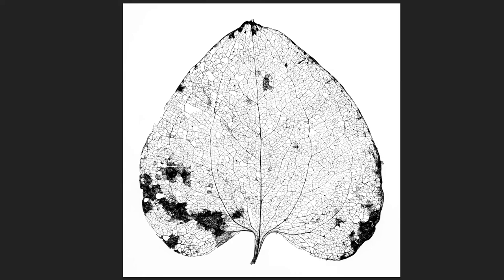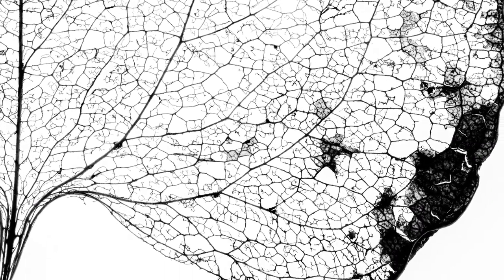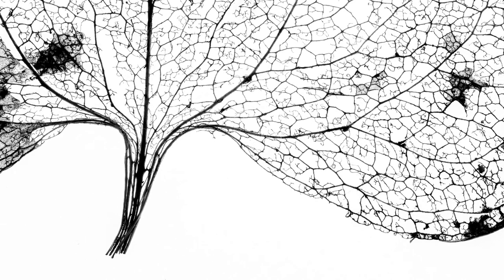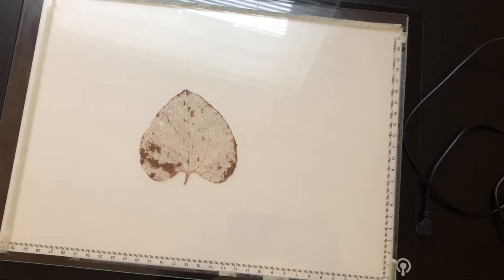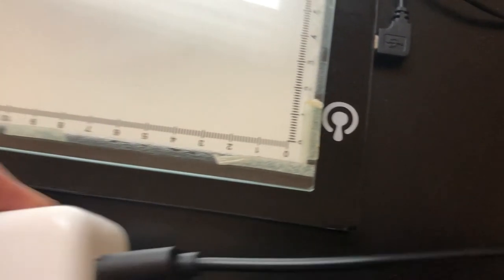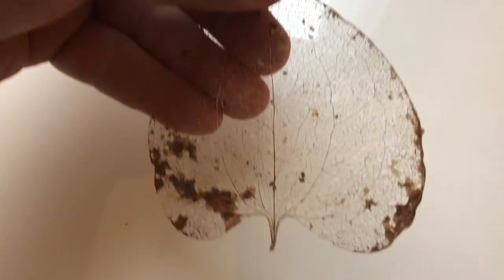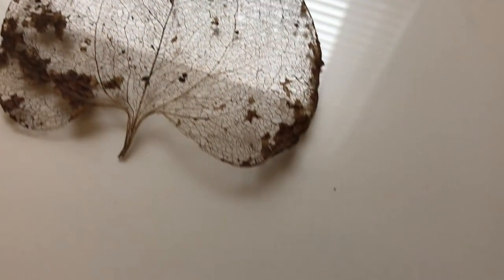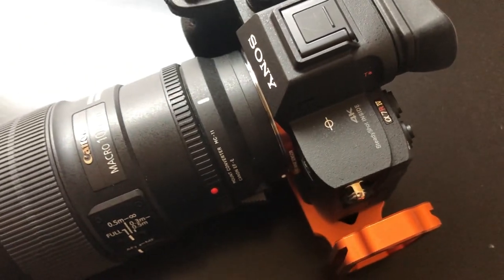How I Shot This Leaf Skeleton Macro Photo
In this video I'll show you my simple set-up for shooting this highly detailed leaf macro photograph, with camera settings.

ME456 A4 LED Light Box 9x12 Inch Light Pad Only 5mm Ultra-Thin USB Power Light Table for Tracing (I said under $20, it's now $21.99)

Sigma MC-11 Mount Converter/Lens Adapter Canon EF to Sony E-Mount